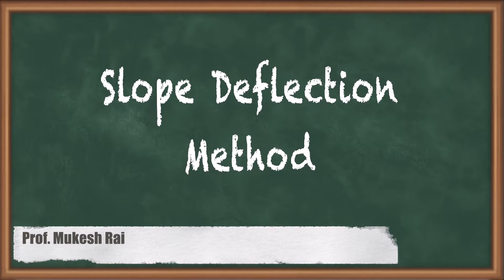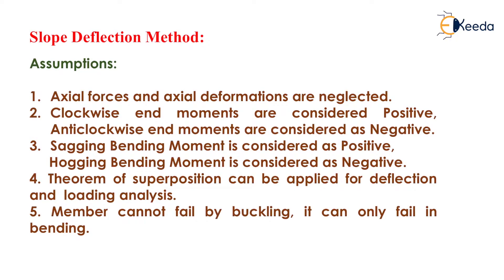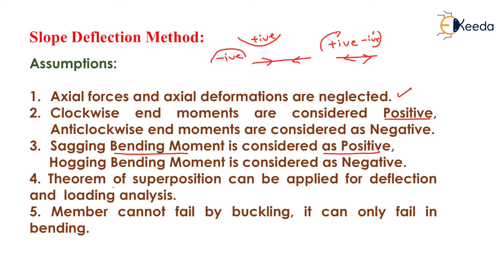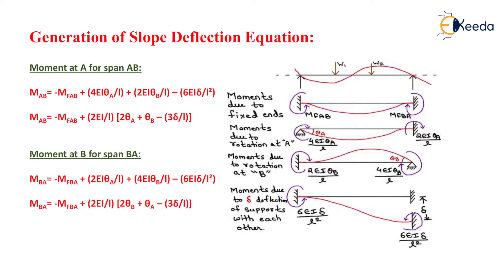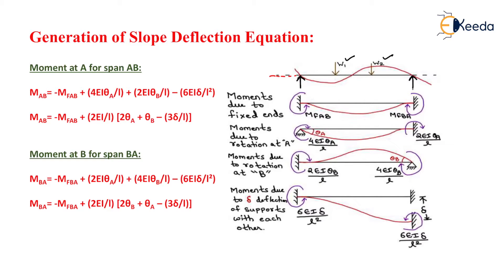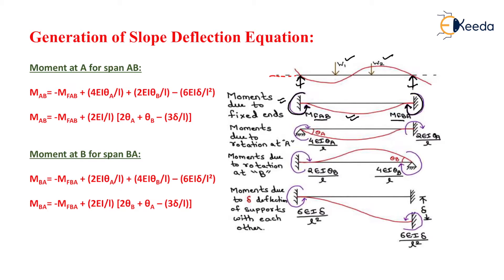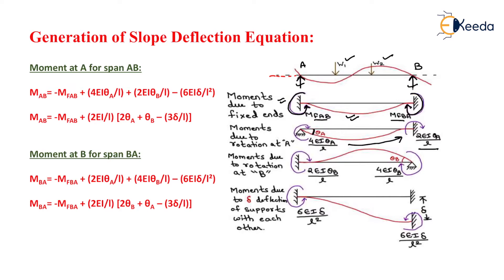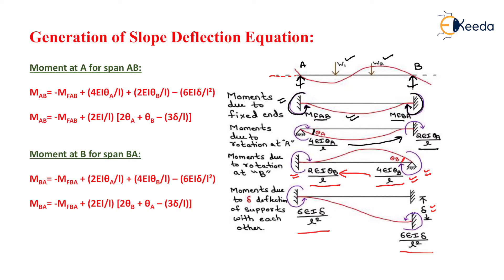Slope Deflection Method - Method of Structural Analysis - GATE Structural Analysis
Subject - GATE Structural Analysis

Video Name - Slope Deflection Method

Chapter - Method of Structural Analysis

Watch the video lecture on Topic Slope Deflection Method of Subject GATE Structural Analysis by Professor Prof. Mukesh Rai. Watch the Complete lecture on Engineering Academics with Ekeeda.

Happy Learning.